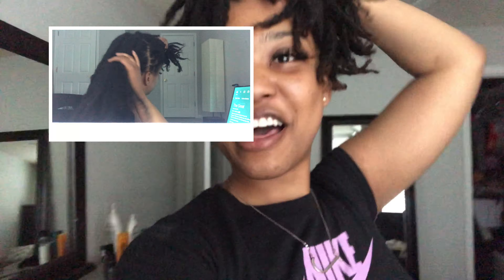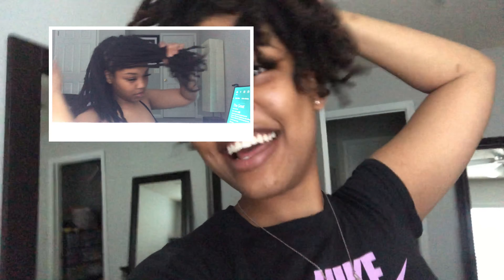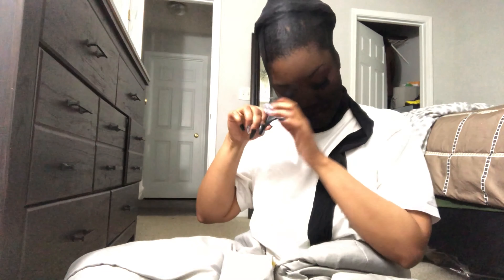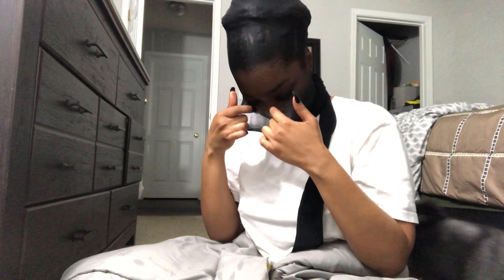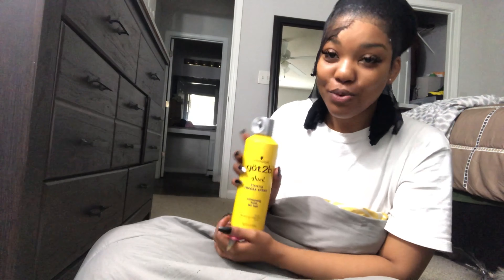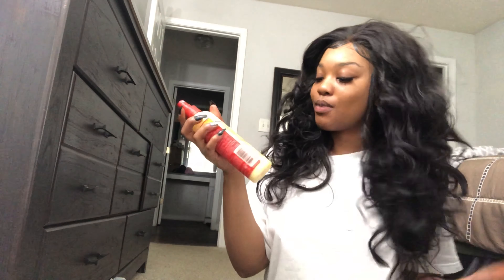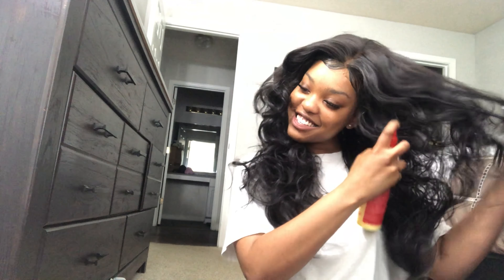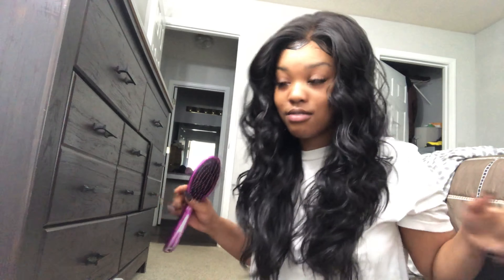LOCS IN A WIG?!? Your joking right?🥰💕 Vibe out w me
Hey Honeys! ❤️
REMEMBER TO WATCH IN 1080p/4k resolution
A little lace frontal wig install on my dreads for all my homebodies lol. Get to know my personality a bit more.